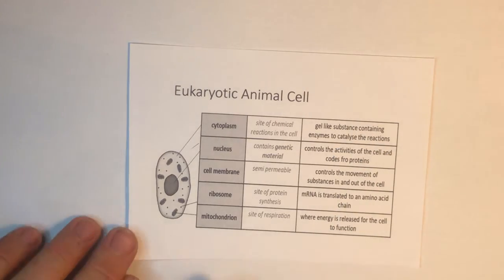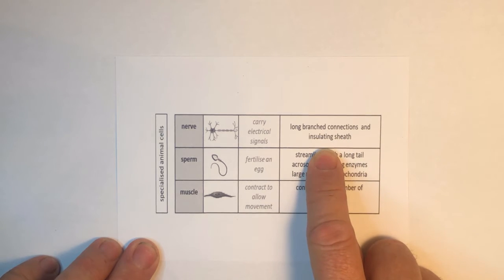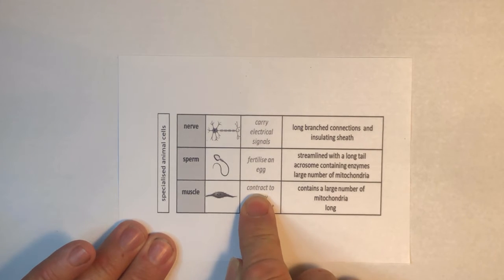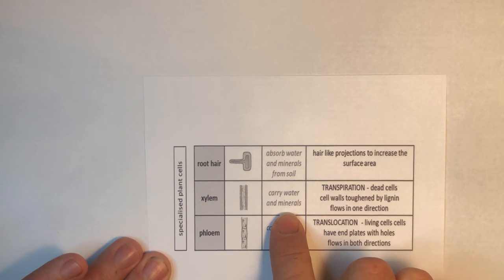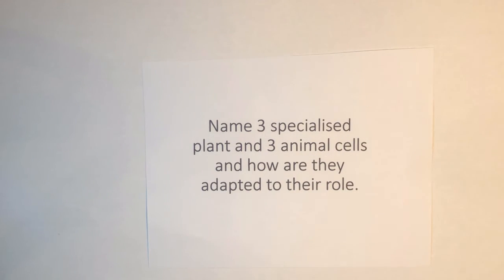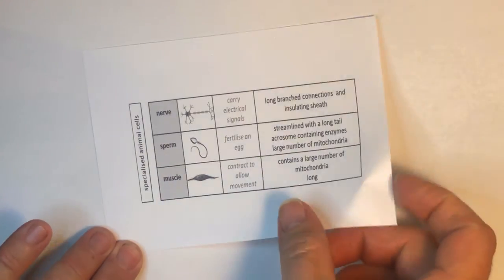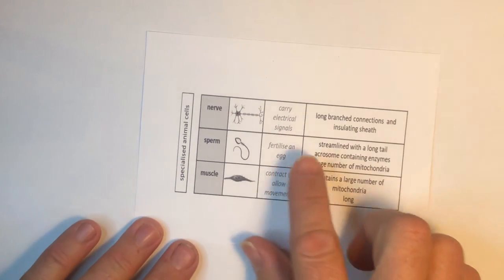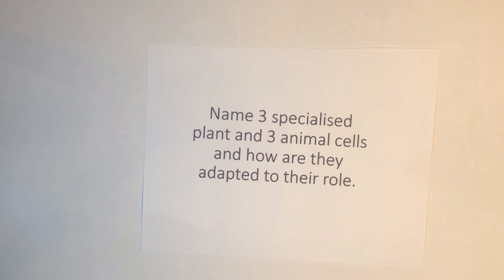Specialised cells mr leek free sci